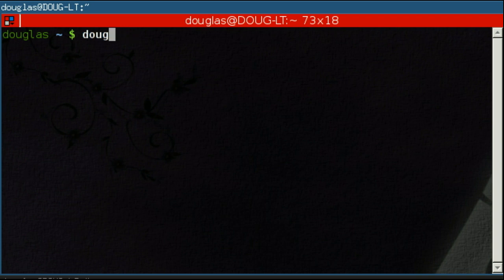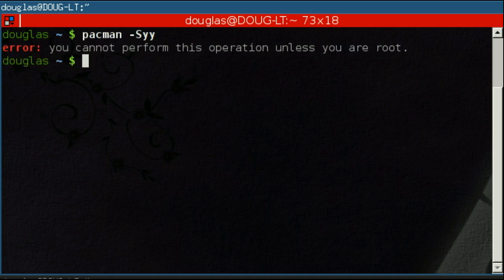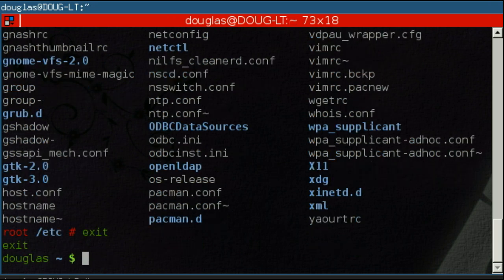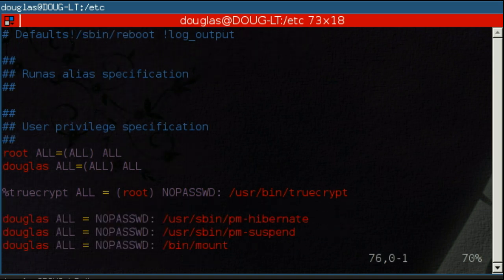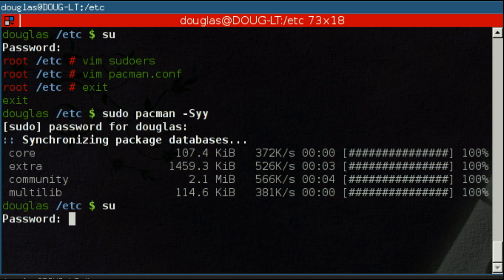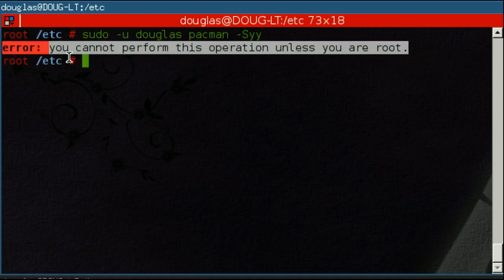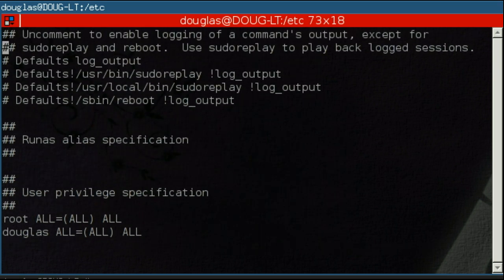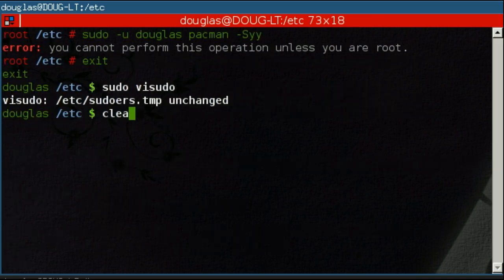Linux Back to Basics Episode 4: Su and Sudo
In this video I discuss the related commands su and sudo, and their use to gain temporarily elevated permissions to execute commands. Given that this is my third time (and hopefully final, unless I continue to make egregious errors) making this video, it is probably made out of solid gold. Heh. The commands discussed are:

$ su username
Using a user password, temporarily log into that user's account. If no user is specified, root is used as default.

$ sudo -u username command
Using your account's password, use another user's permissions to execute a single command. If no user is specified, root is used as default.